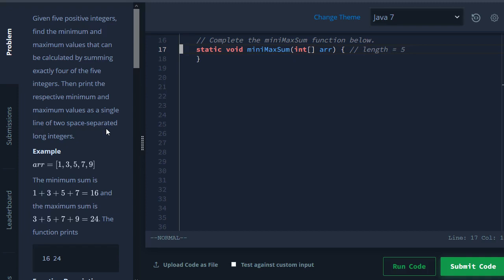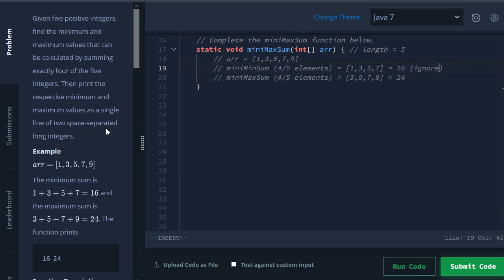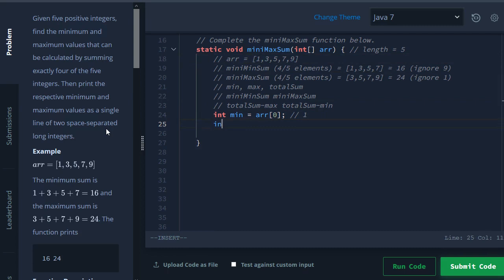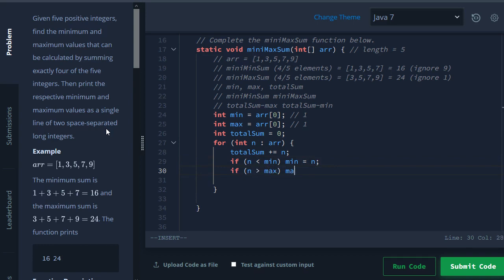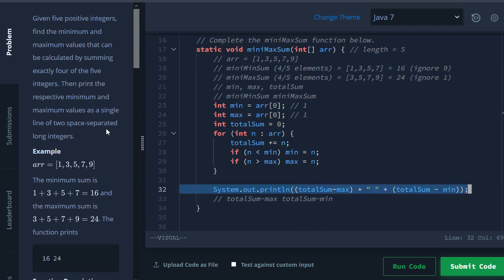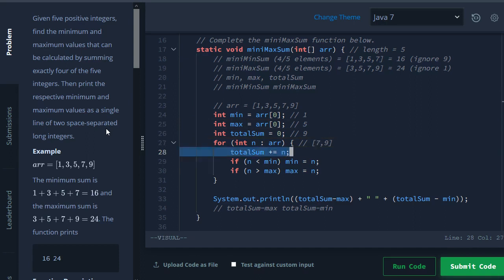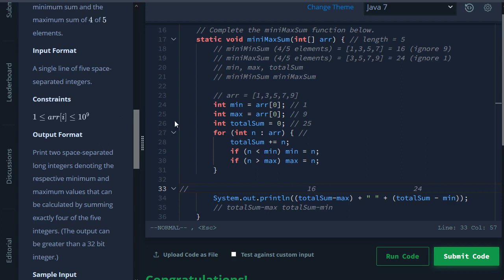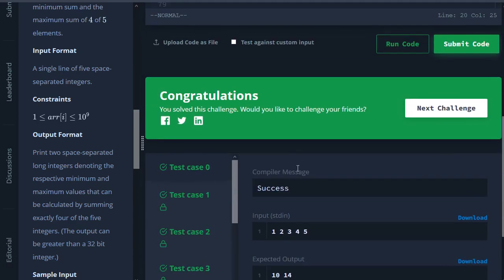Mini-Max Sum - HackerRank Solution (Java)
Watch out for overflow!
HackerRank Algorithm: Warmup - Mini-Max Sum (Java)